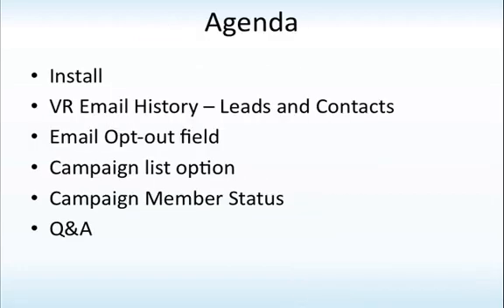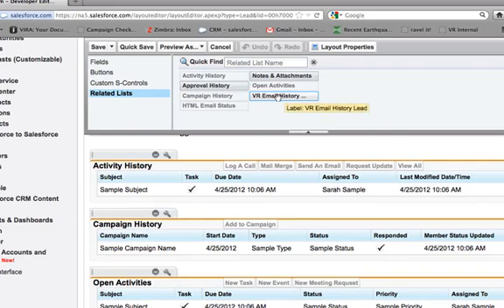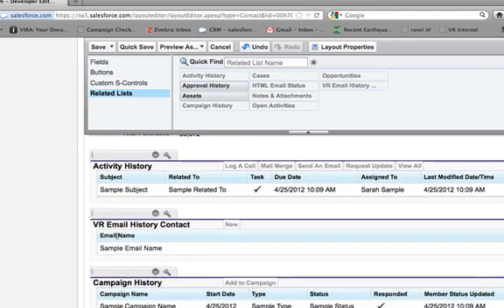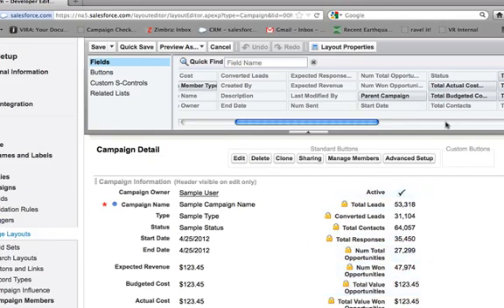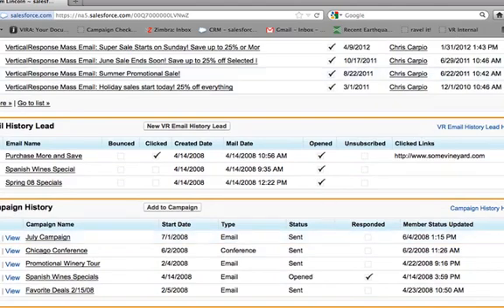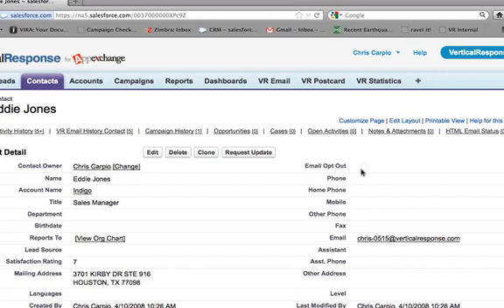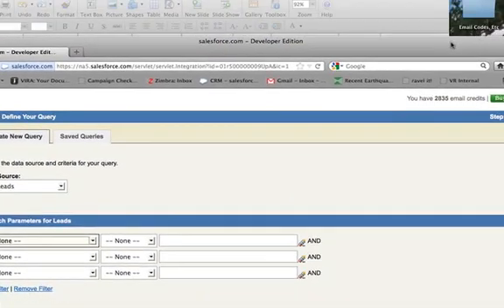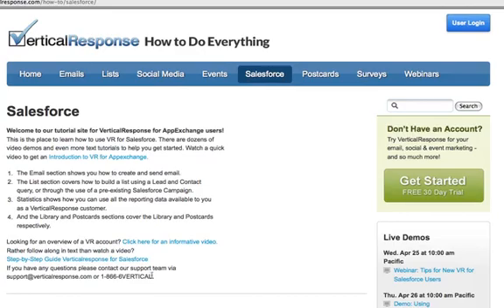SalesForce Tips web